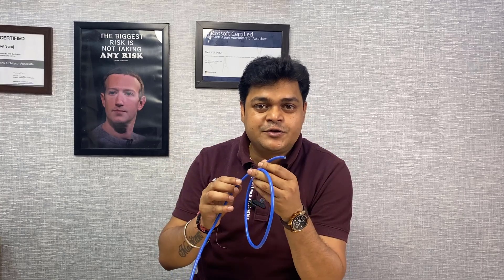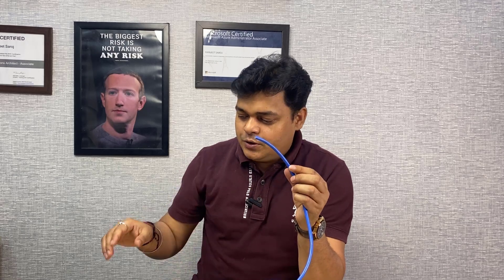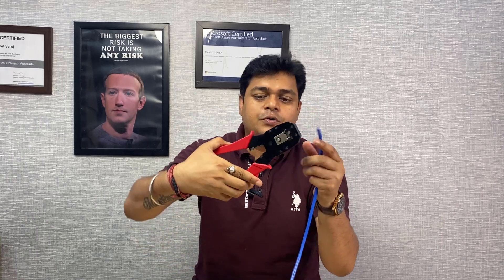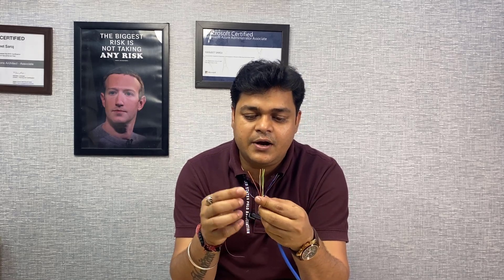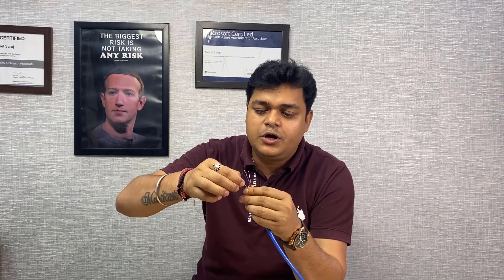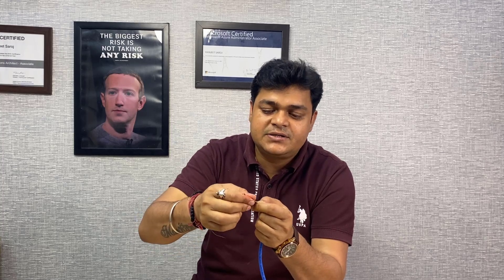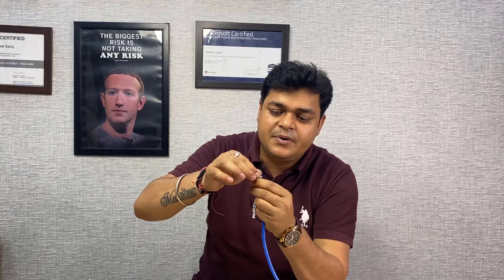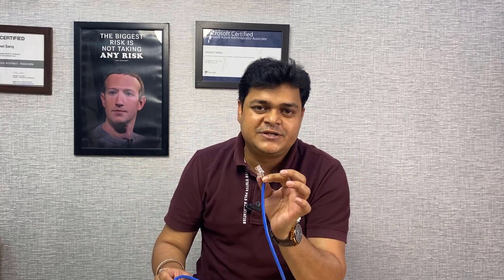The BEST WAY to Wire Up Ethernet Plugs! (Cat6 + RJ45 Modular Load Bar connectors) ! CCNA Class -8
In this session you will learn about how to create Ethernet network cable step by step guide !